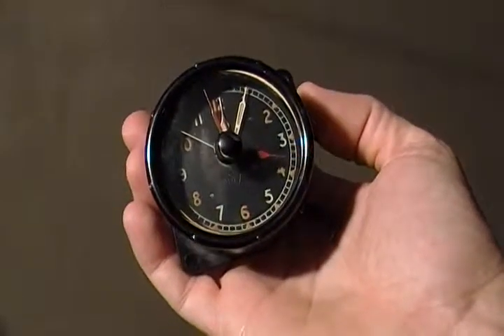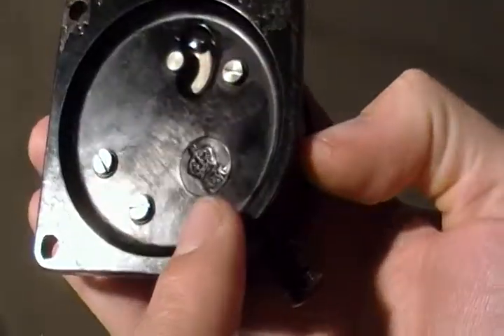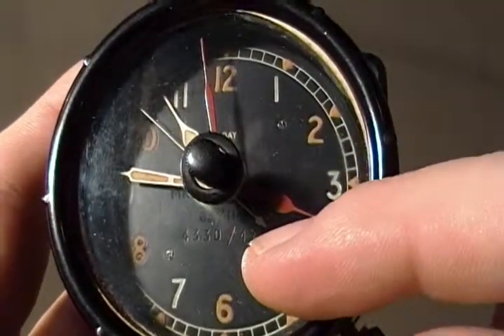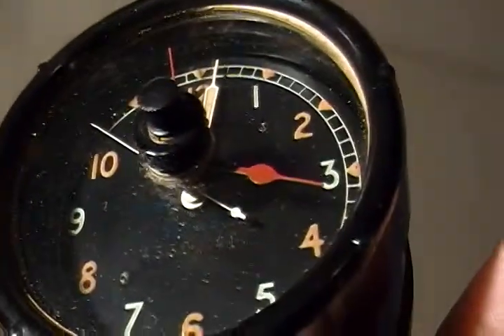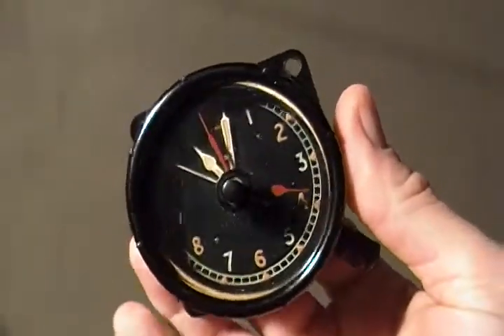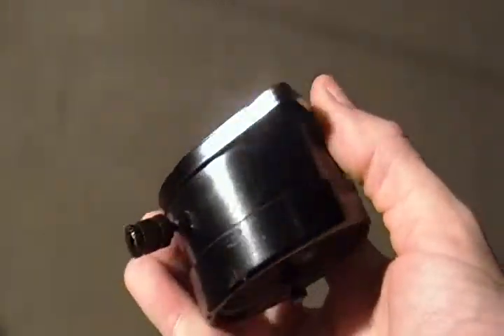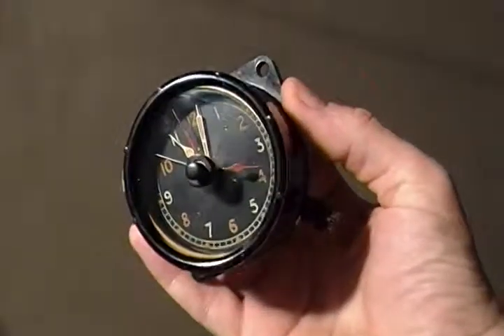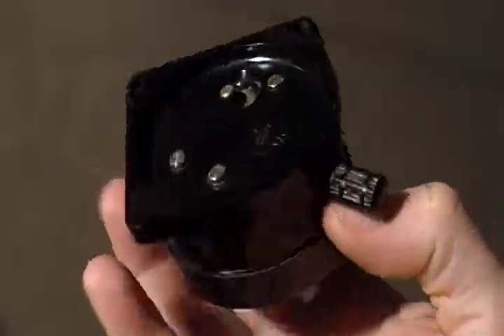WW2 Spitfire gauge Clock 8 day aircraft fighter plane instrument control Help ID Battle of Britan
Please help me ID this WW2 British/Canadian Aircraft 8 day clock.  I believe it to be from a spitfire fighter plane or other British fighter plane.   If you can give me some details it would be much apreciated.